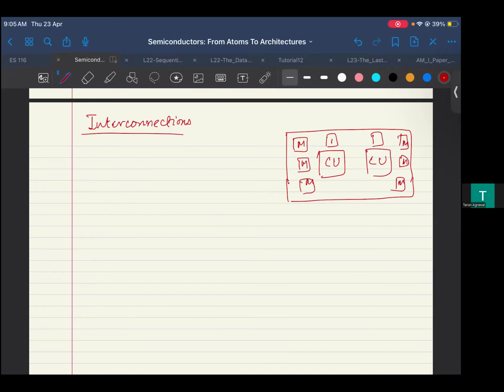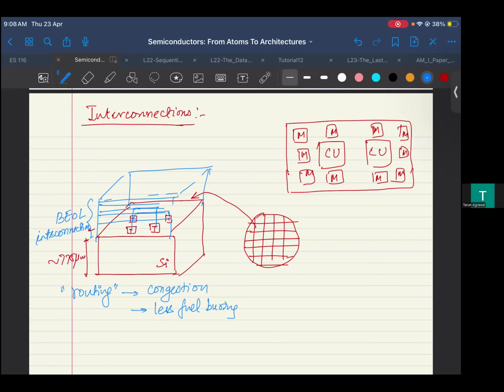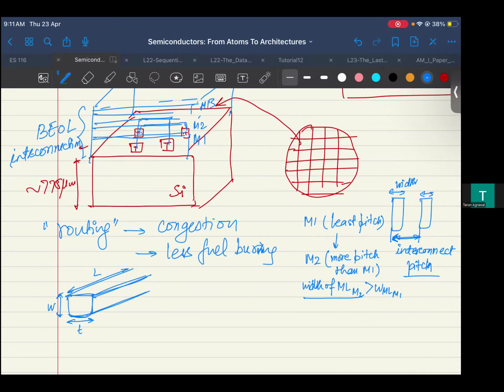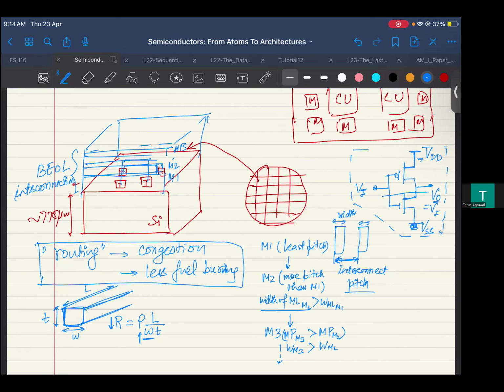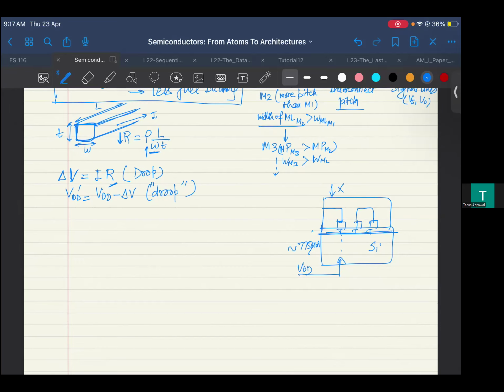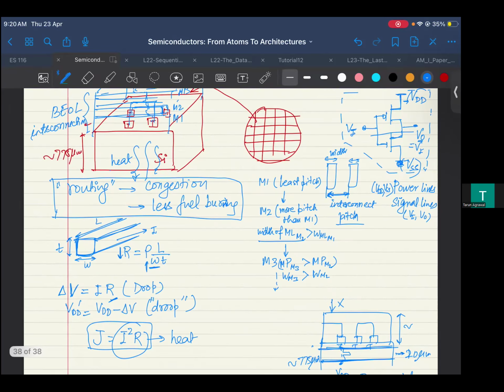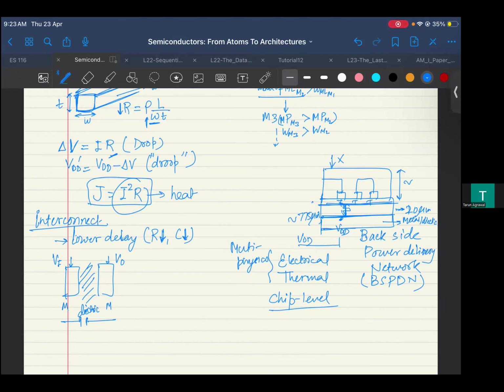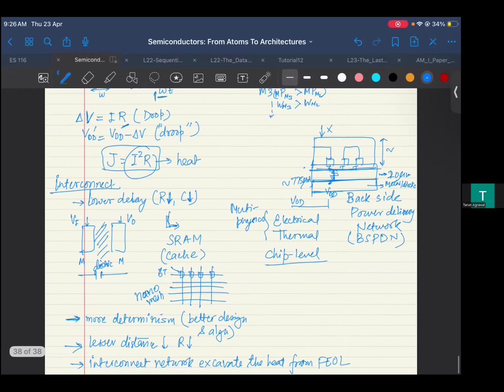MISR: Are Interconnects that important in Semiconductor Systems? Chip-level Interconnects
In this video, we talk about the need for better interconnects in the Semiconductor Systems at the chip-level, highlighting a key innvotation of Back-side Power Delivery Network in Future Chips.